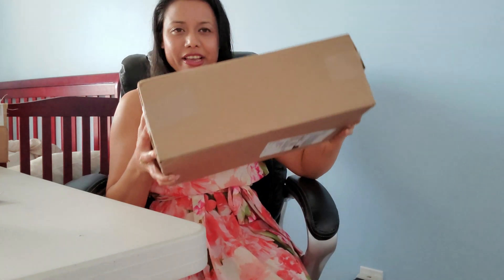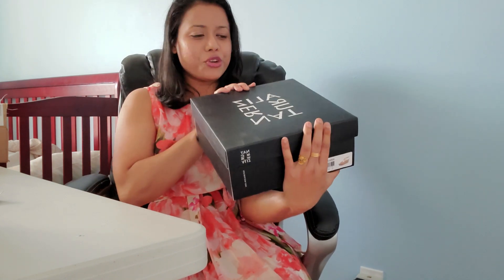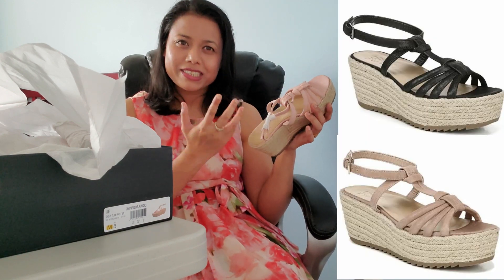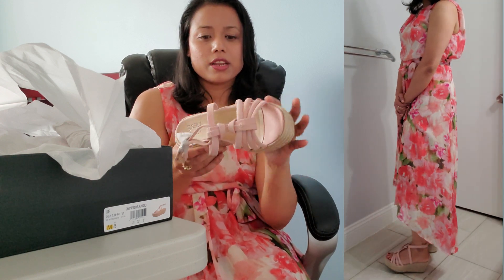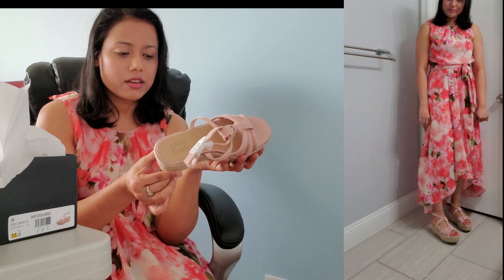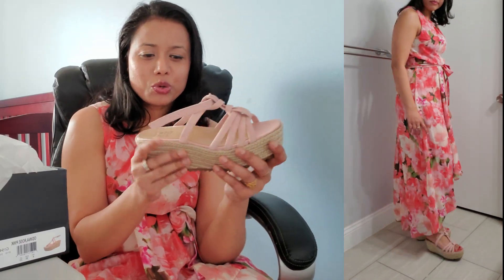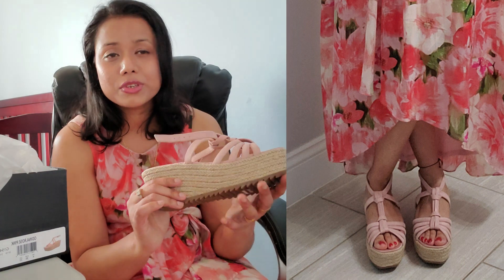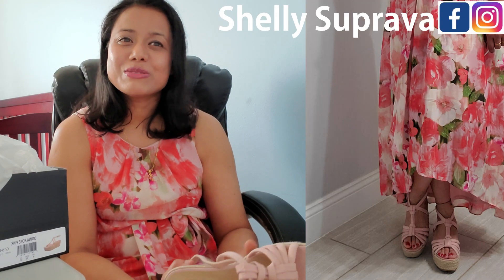Best summer espadrille sandals/Naturalizer Odina Ankle Strap Sandals/strappy sandals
A tubular strappy sandal with slingback openness sits atop an espadrille, while the Naturalizer N5 Contour has all the comfort you require, including a cushioned insole, lightweight components, and breathable linings.

2.76" heel
Buckle Closure
Leather Upper, Synthetic Lining, Synthetic Outsole